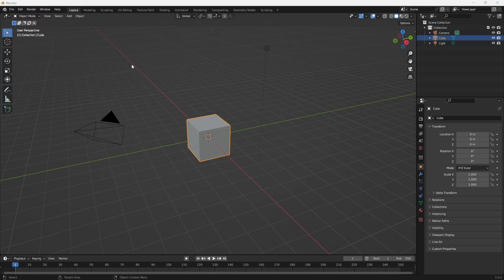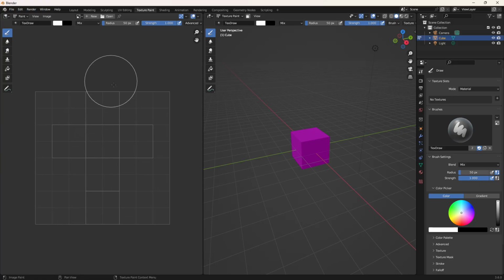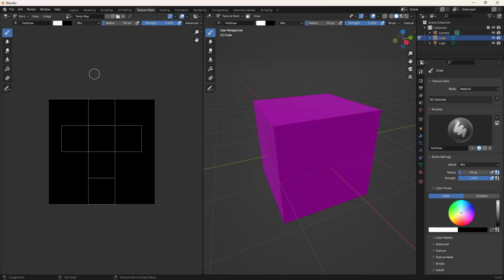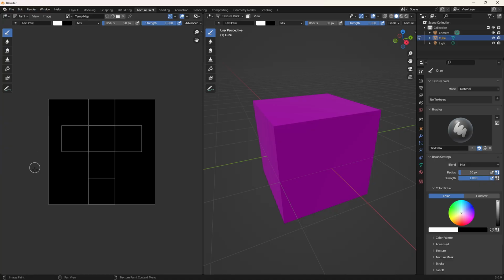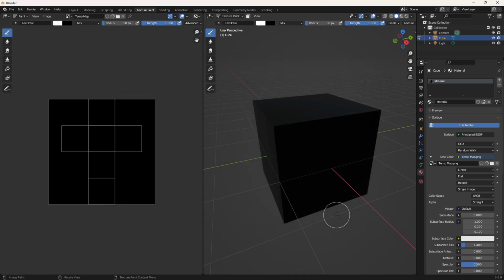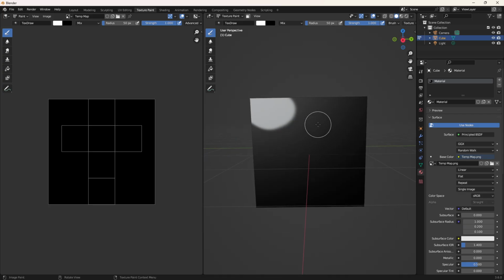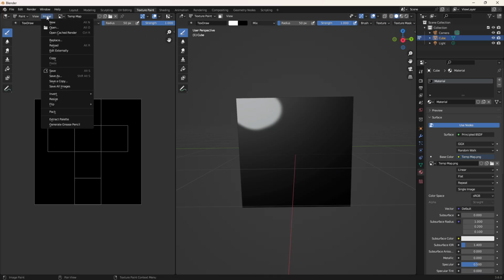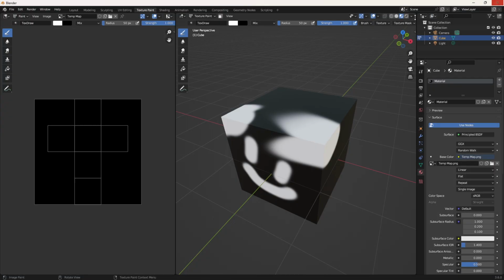Blender Tutorials - Texture Painting - 01 Prepping your model for Texture Paint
Texture painting is the process of painting directly on your model using brush tools or reference texture. However, it’s important to note there are some limitations with systems like these. Some features found in tools like Adobe Photoshop (such as eraser tools) are noticeably absent from the Texture painting process in Blender. Despite some of these setbacks, the texture painting process is incredibly useful in bringing detail to a variety of 3D models, including environments.

Getting your model ready for texture paint may feel similar to the UV texture process we covered earlier. However, there are a few steps in the Texture Paint workflow that might be helpful for us to revisit.